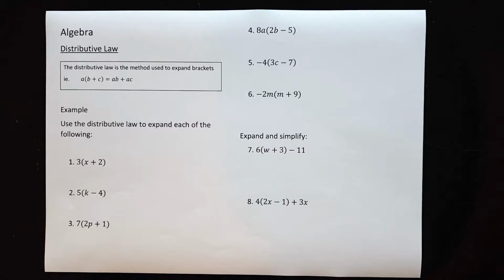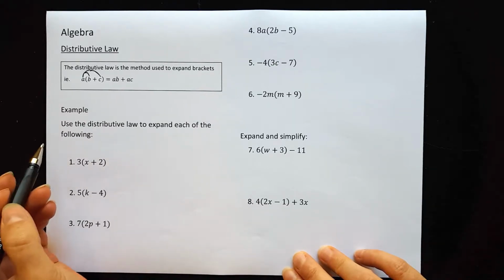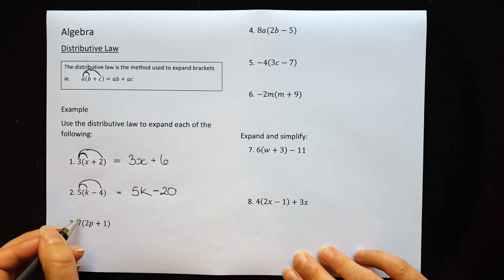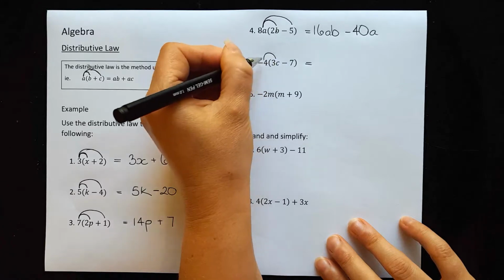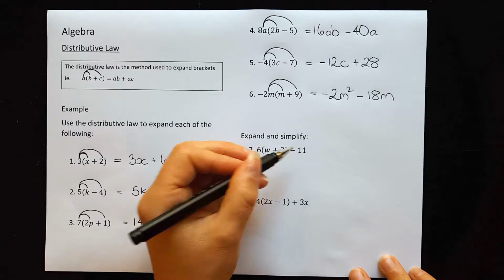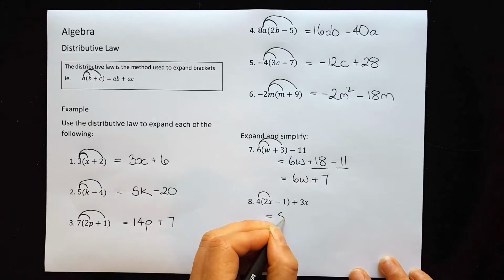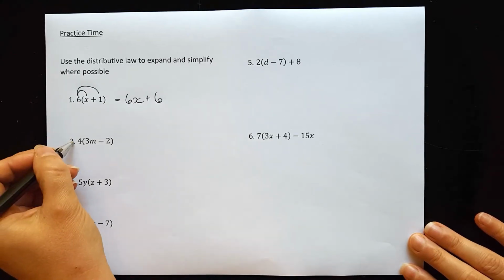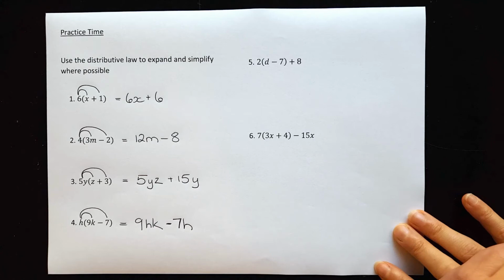Algebra part 5 - The Distributive Law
The Distributive Law is the mathematical name of the method used to expand brackets. This video first explains the concepts, works through some examples. then there is some practice questions for you to try and lastly the answers to these practice questions.